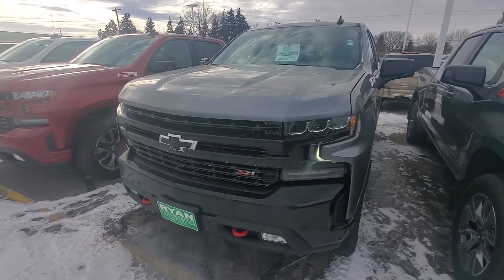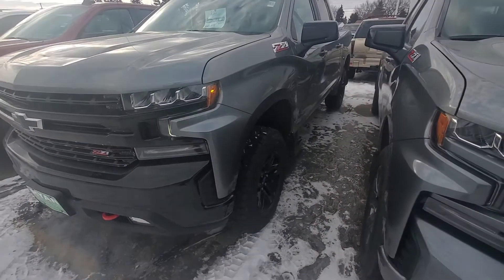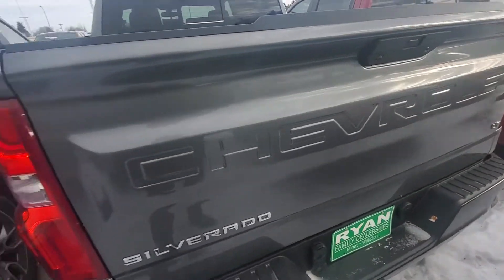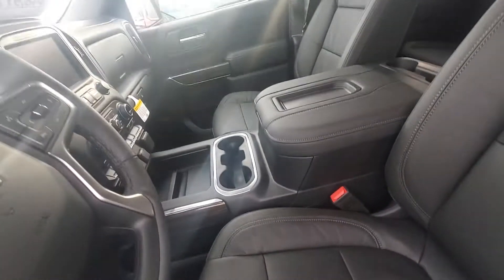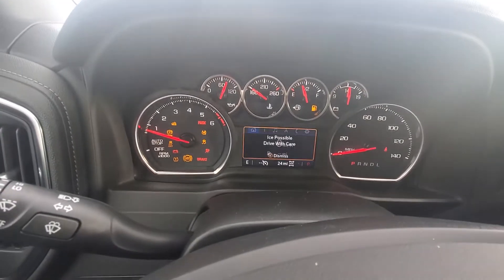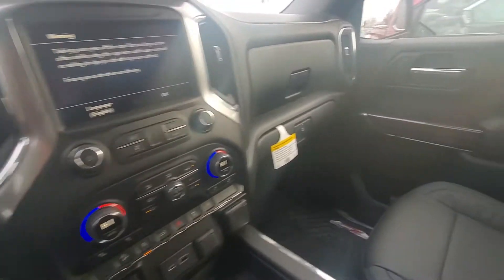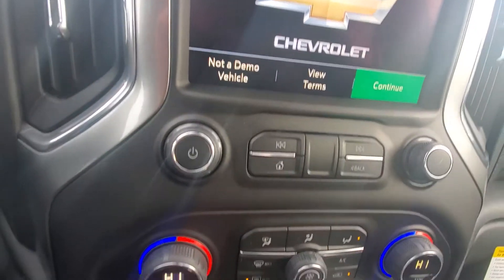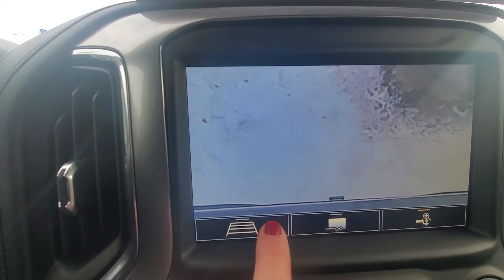2020 trailboss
6529000